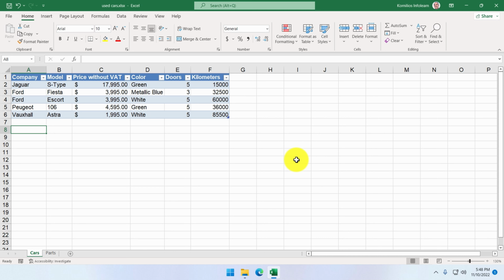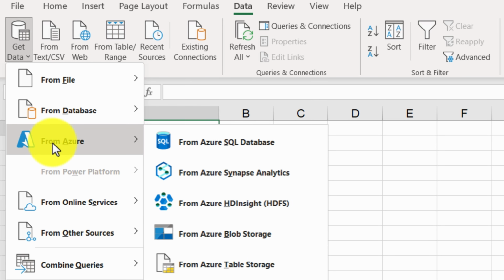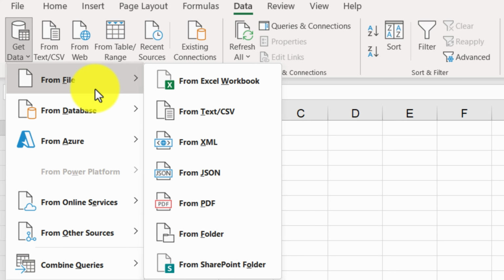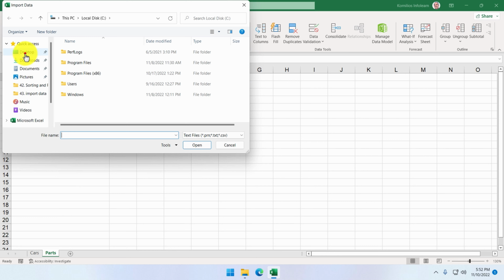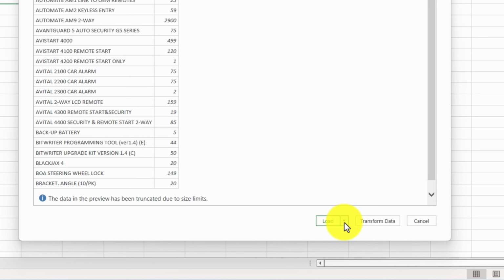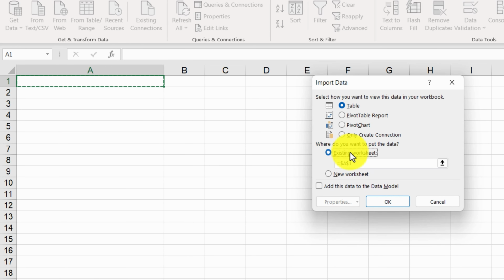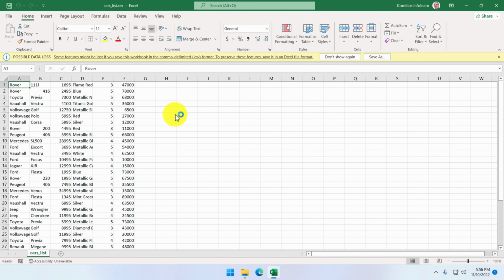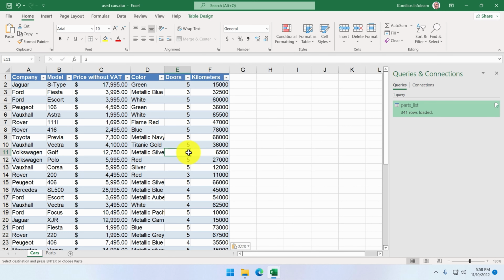Import Data into Microsoft Excel's Workbooks